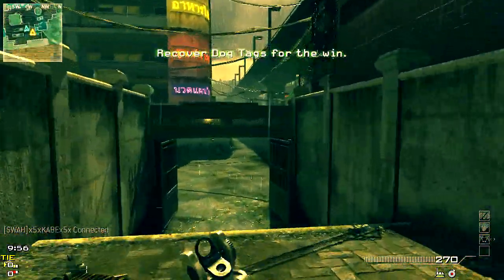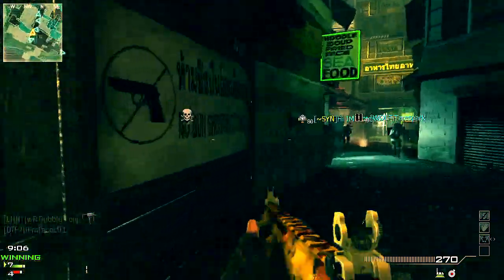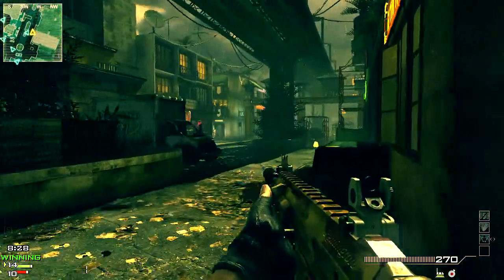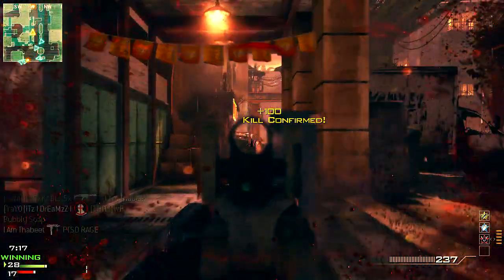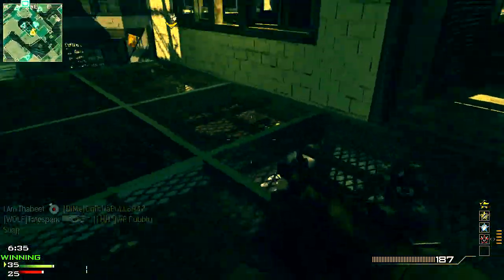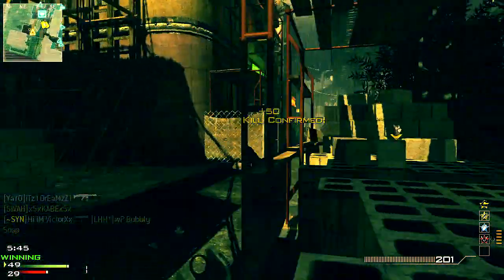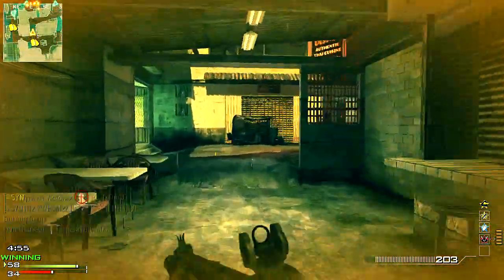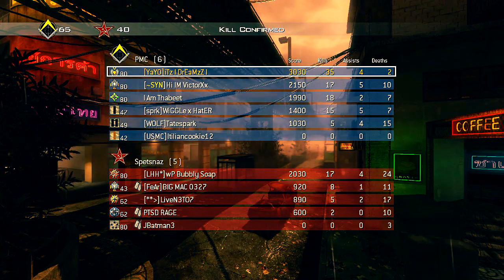MW3: ACR MOAB Bootleg Tips + Twitch Tv Livestream! (How to get a MOAB)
Thanks for checking out the video! If you enjoy it please do me a quick favor and click the like button as it really helps me out!